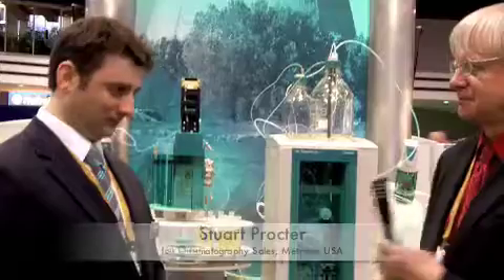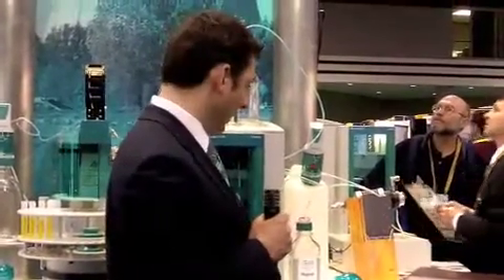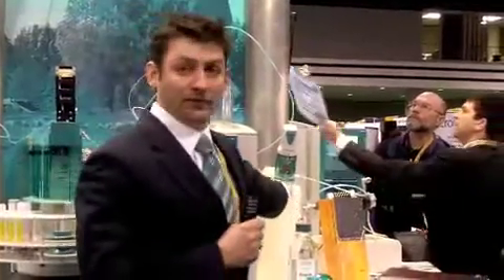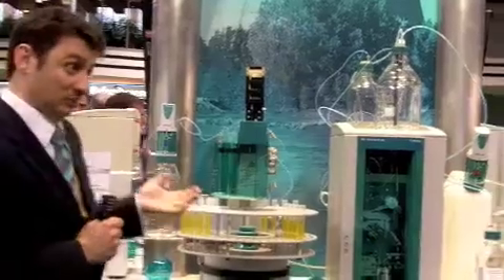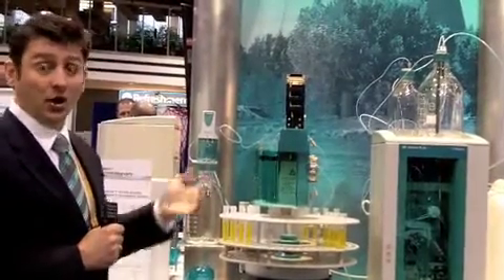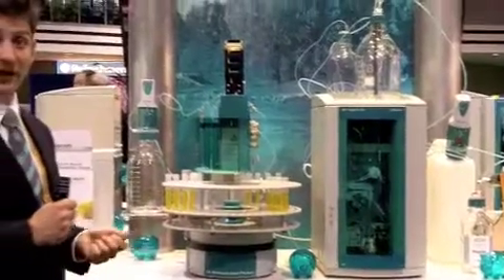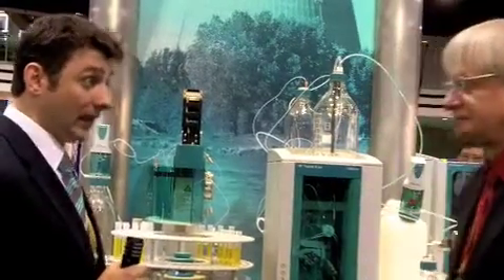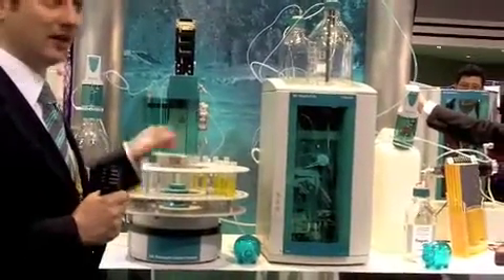Pump Injector Selects Up to 999 Positions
Tim Studt, Editor-in-chief of Laboratory Equipment Magazine, talks with Stuart Procter, Ion Chromatography Sales Rep with Metrohm USA, at Pittcon 2011 in Atlanta, GA. Procter reveals Metrohm's new sample processor pump injector with up to 999 positions.